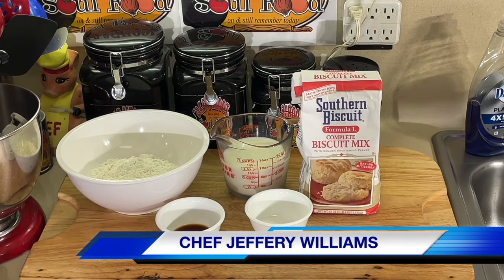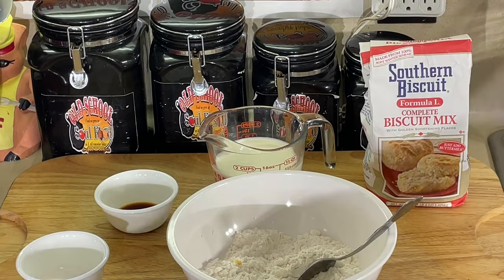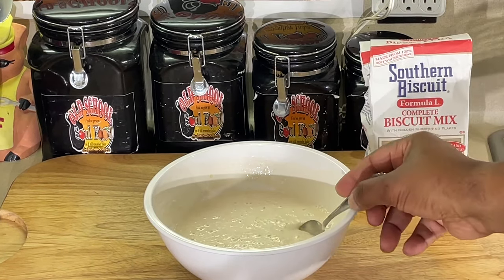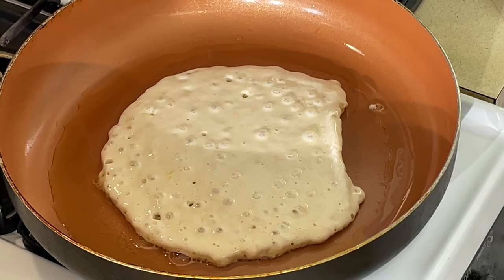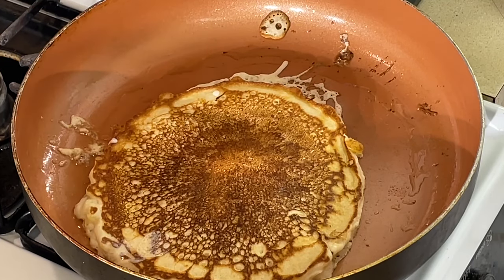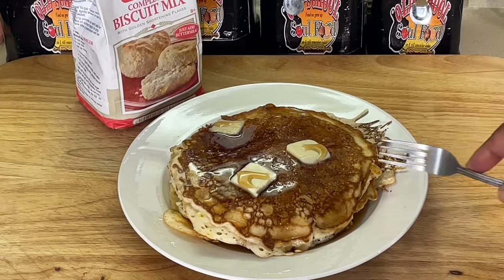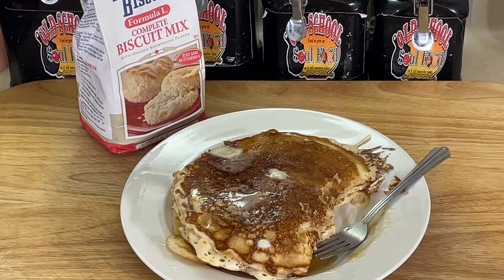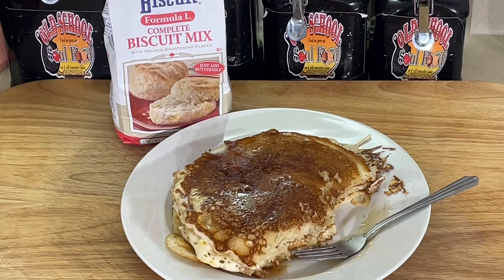WHAT HAPPENED WHEN I USED FORMULA L BISCUIT MIX TO MAKE PANCAKES?/FORMULA L PANCAKES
OLD SCHOOL FORMULA L PANCAKES

What happened when i used formula l biscuit mix to make pancakes
The recipe is on the side of the bag

MY MAILING ADDRESS IS:
23501 CINCO RANCH BLVD
SUITE H120
PMB  # 142
KATY,TEXAS 77494

MY OLD SCHOOL SOUL FOOD MERCHANDISE FOR PURCHASE LINKS: